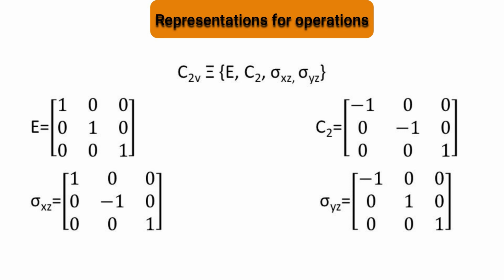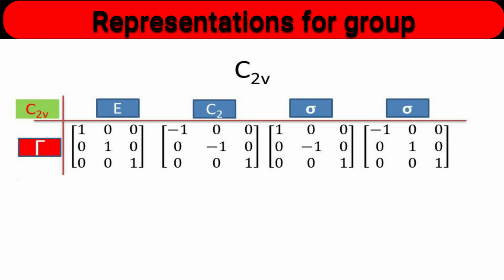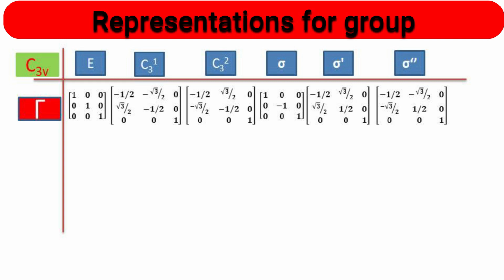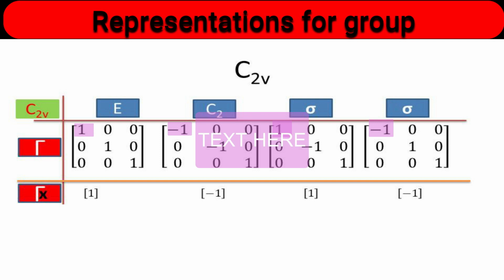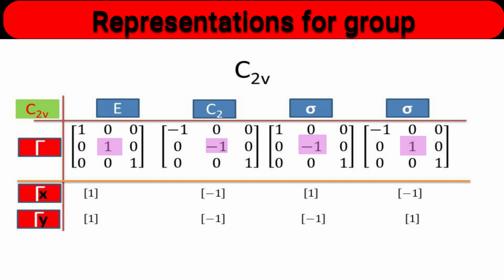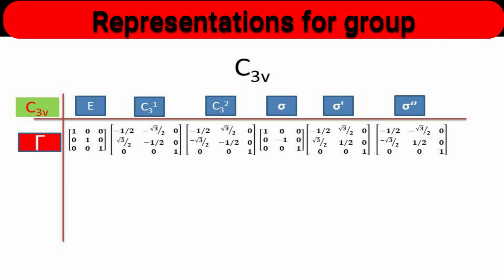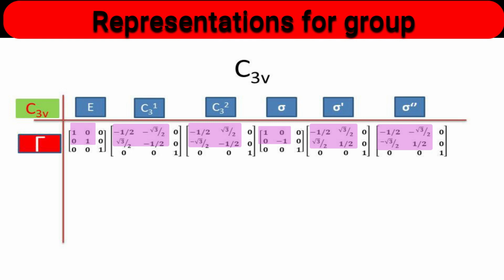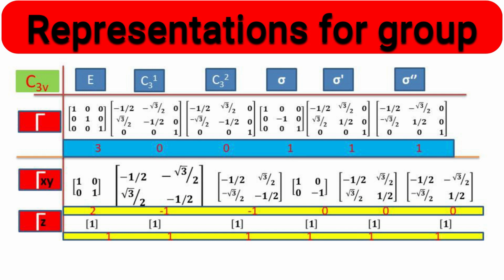Concept of Representations (Part 1). Reducible and irreducible representations | By AJIT KANSHIDE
Representations for operations
Representations for group
Reducible and irreducible
Home work